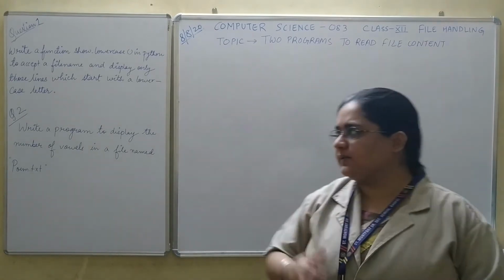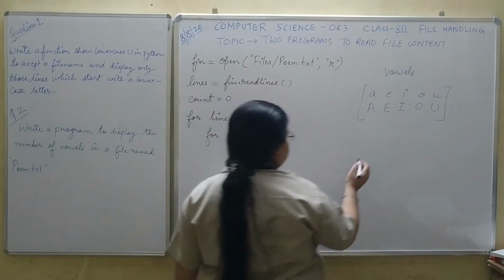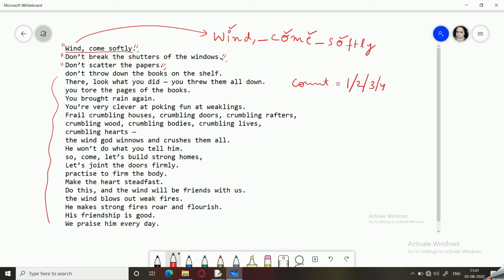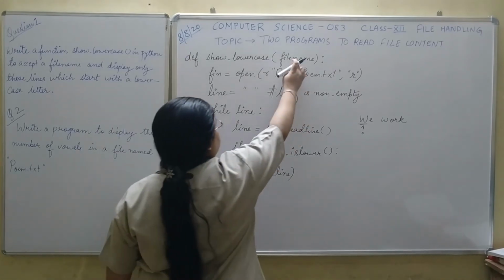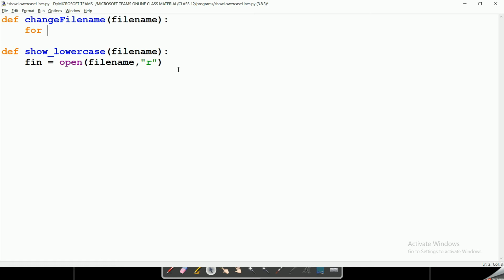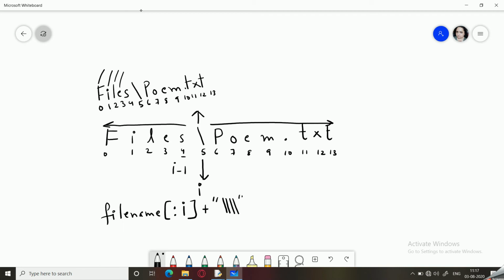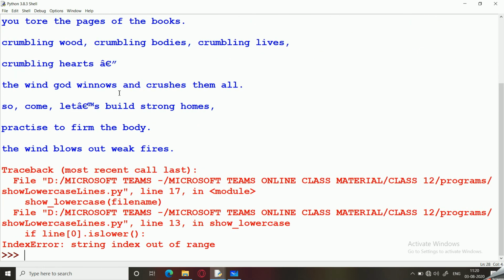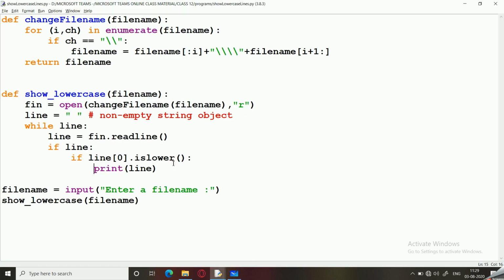CLASS - XII | DISCUSSING TWO PROGRAMS | FILE HANDLING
1. Program to display all lines in a text file which start with a small letter.
2. Program to count number of vowels in a text file.